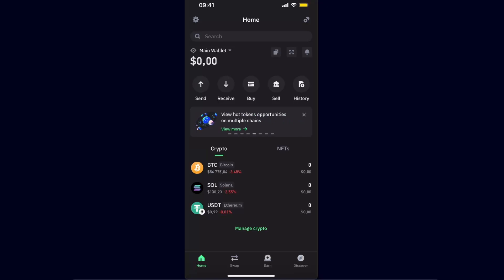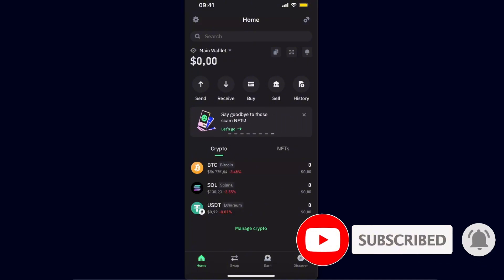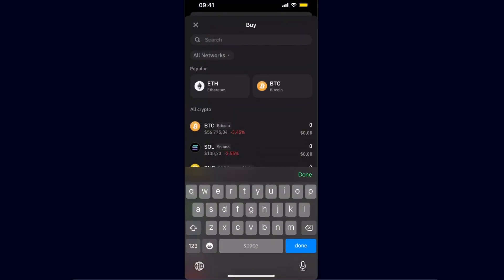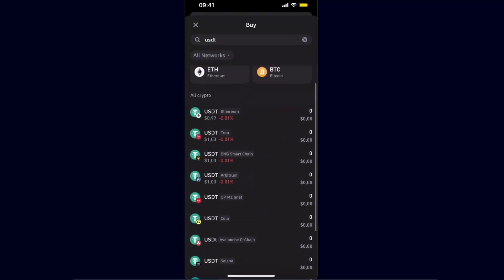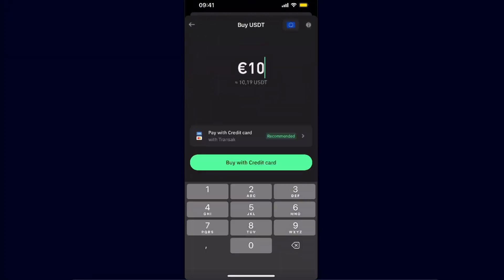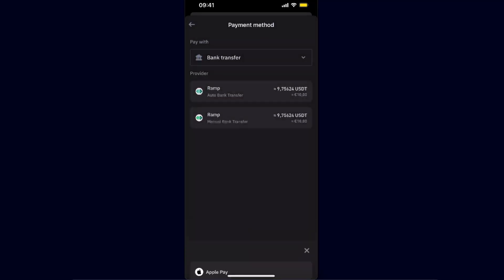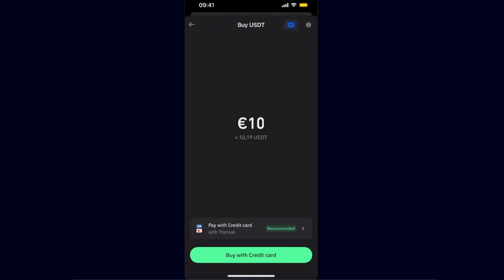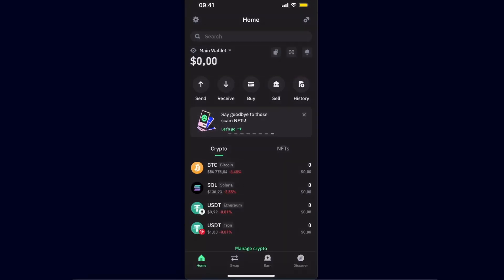How To Buy USDT On Trust Wallet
In this video I show you How To Buy USDT On Trust Wallet!